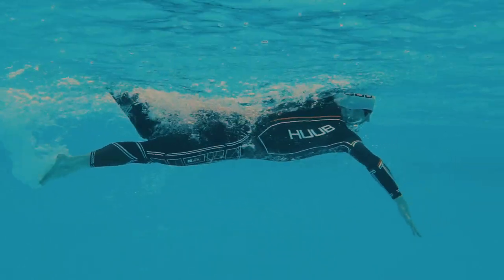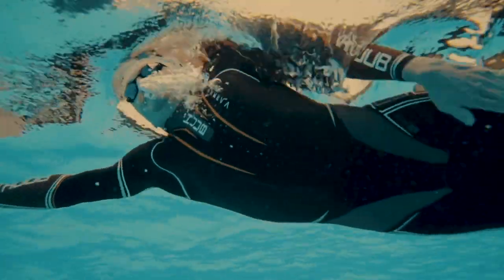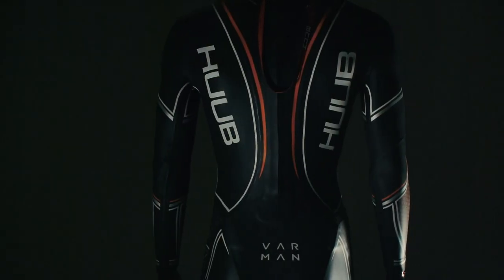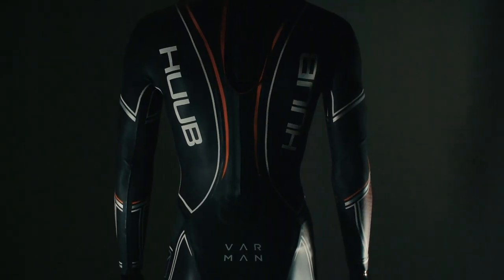The Varman Wetsuit | Pro Level Ready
HUUB founder and owner, Dean Jackson, talks about this unique suit, designed for the leg sinker. Even though this suit is available at a mid-level price of £400, it still delivers pro-level performance and is worn by many of the elite athletes racing the World Triathlon Series.